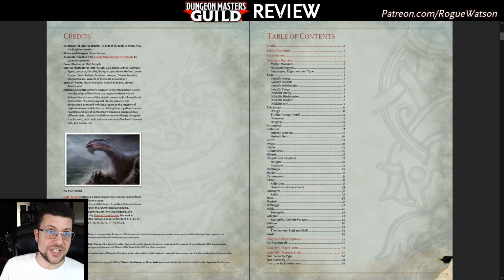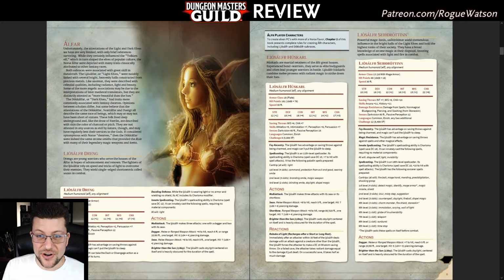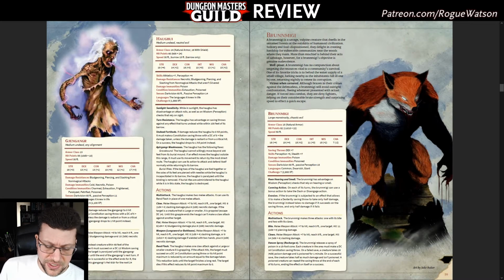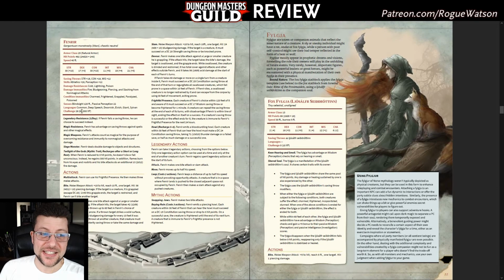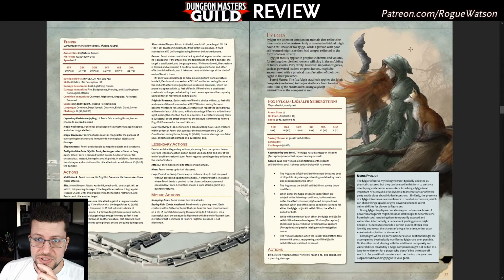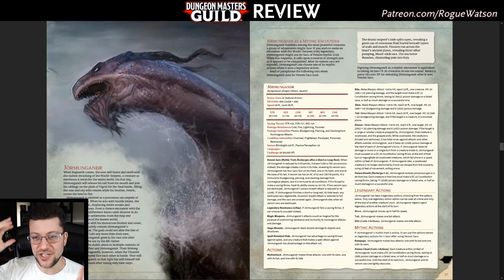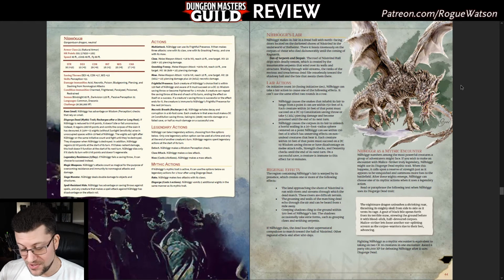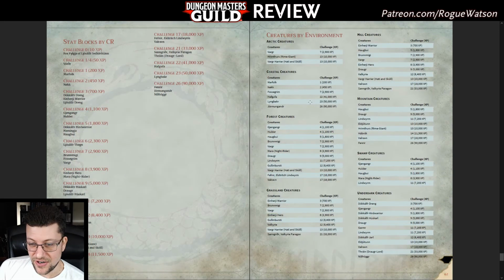DMs Guild Review - The Book of Monstrous Kennings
Review of the DMs Guild bestiary, "The Book of Monstrous Kennings: A Norse Bestiary" designed by Thieves' Cant Games (Evan Jackson)